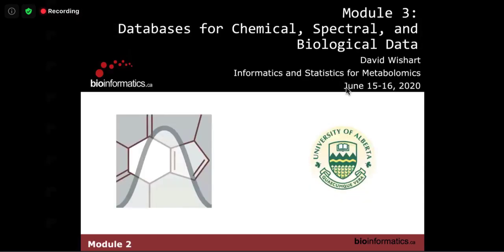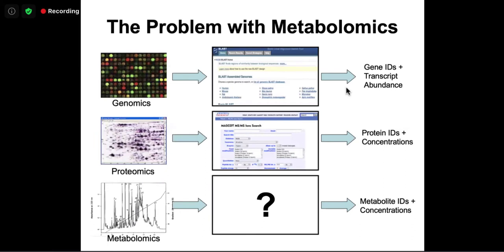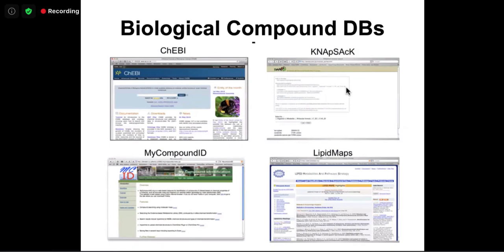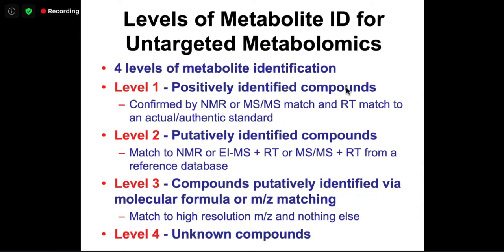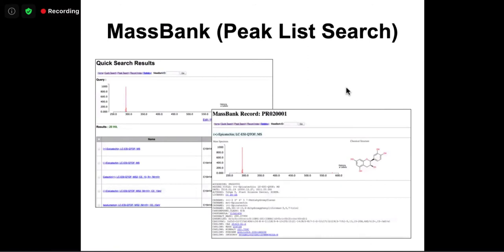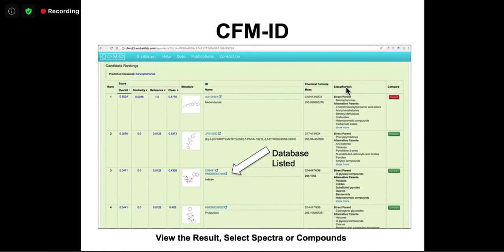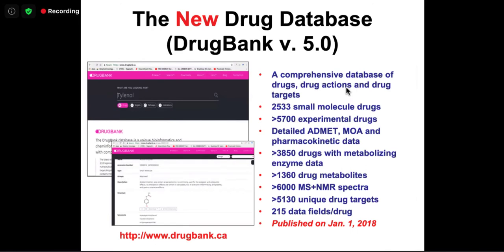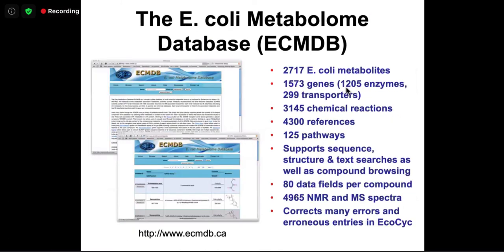CBW’s METabolomics analysis workshop - 03: Databases for Chemical, Spectral and Biological Data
Canadian Bioinformatics Workshop series:
- METabolomics analysis workshop (MET)  June 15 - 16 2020